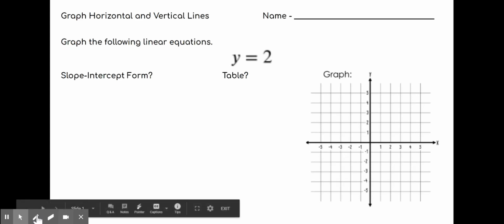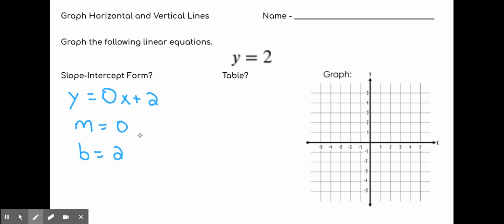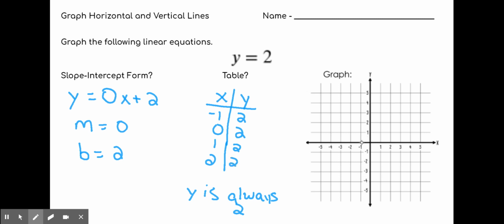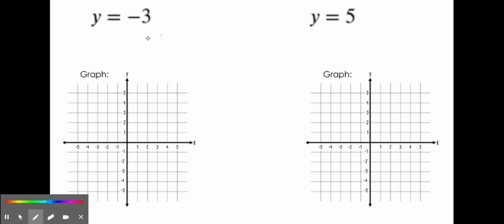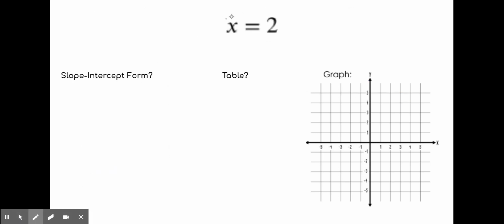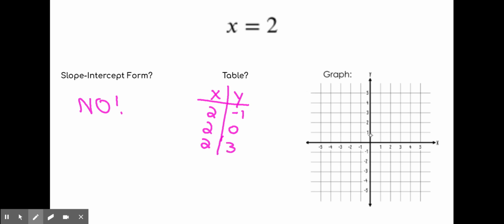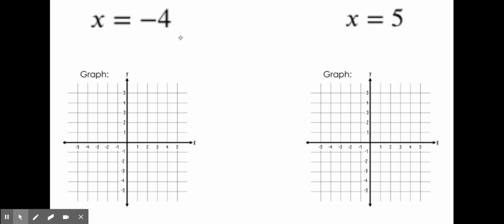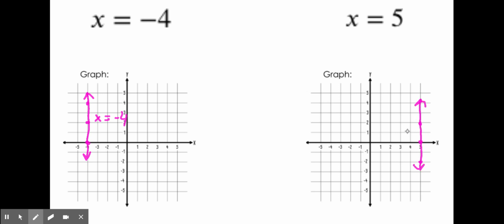Graph Horizontal and Vertical Lines